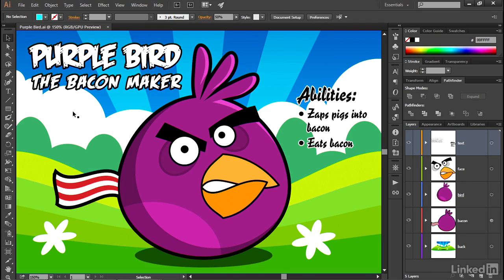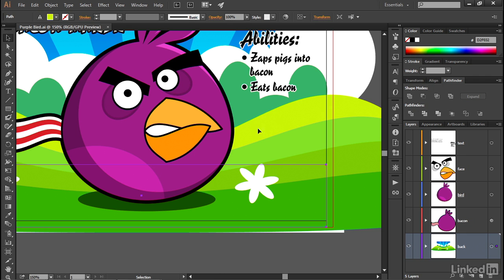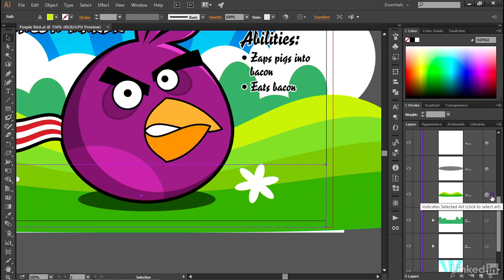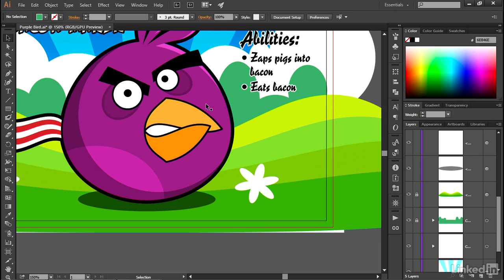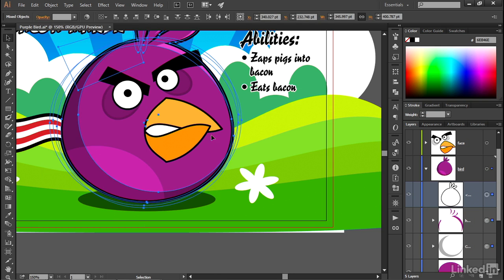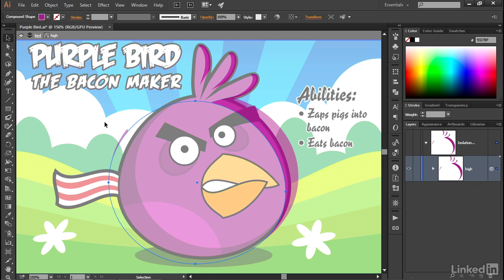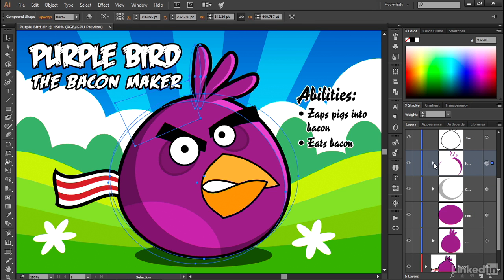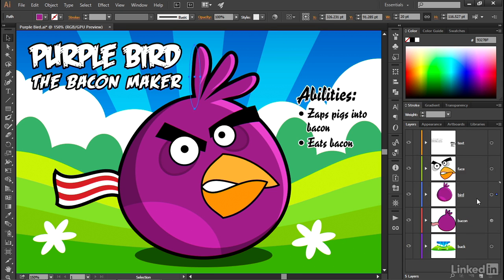0306 Expanding the contents of a layer